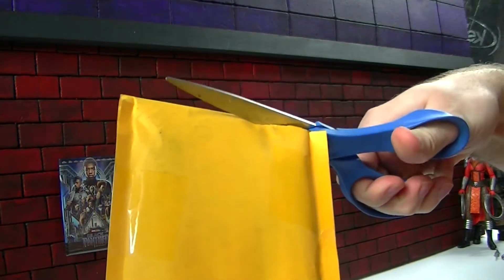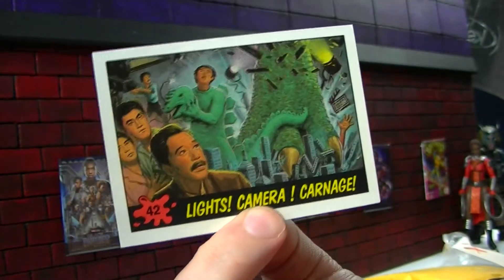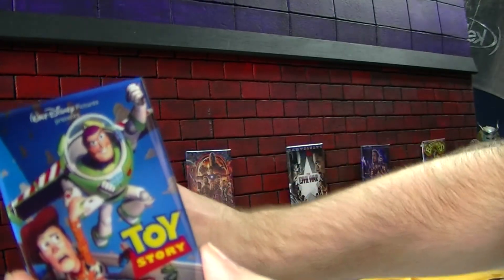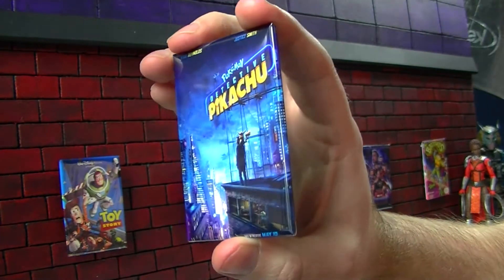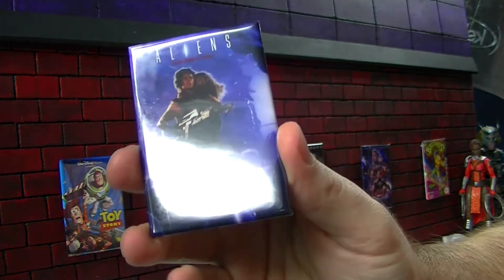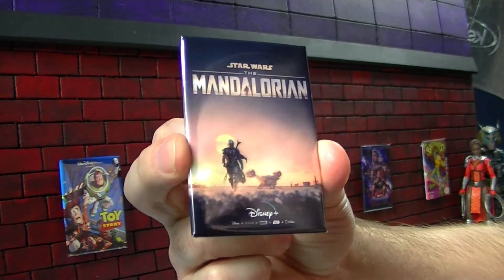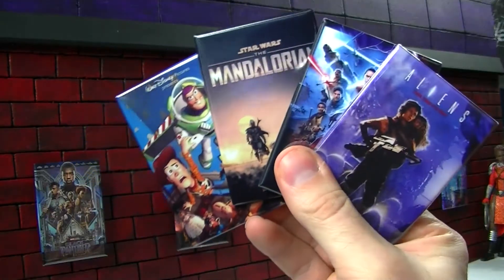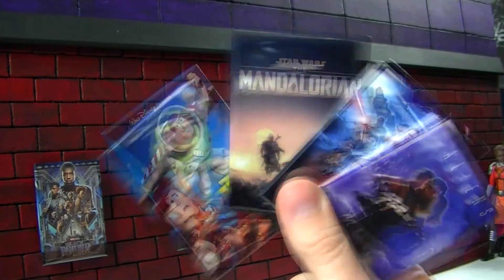Mini Movie Poster Magnets you can SLAP on your fridge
I collect these movie poster magnets. I use them in my unboxing videos and toy reviews. And they are so collectible by themselves. Here I open another order to see which movies I add to my mini movie poster collection.

rjmacready31 seller